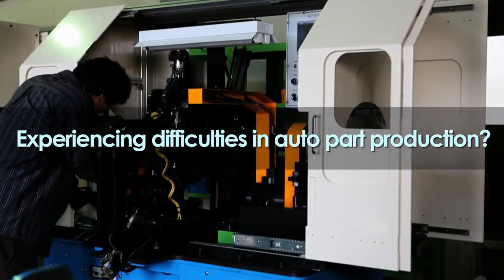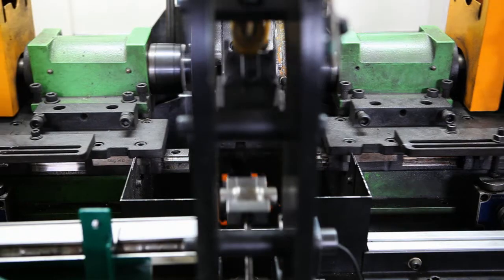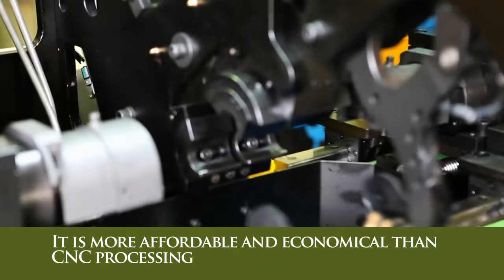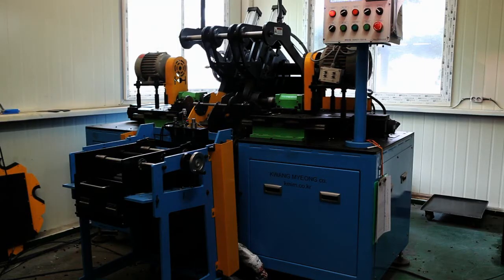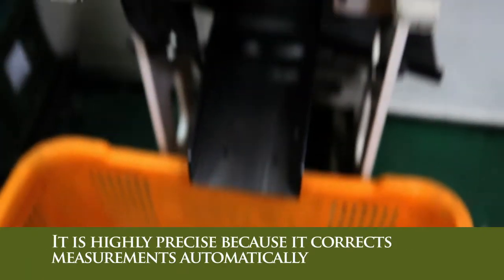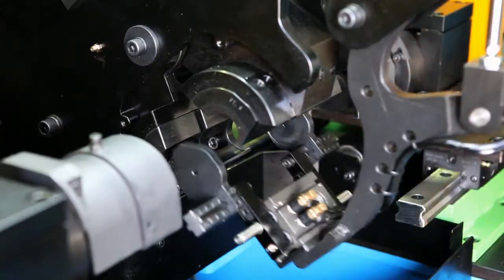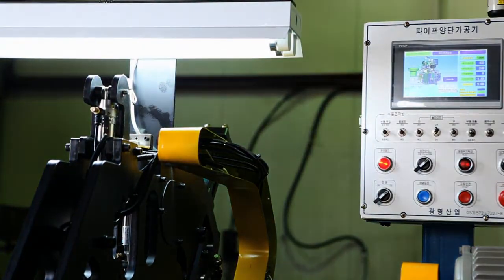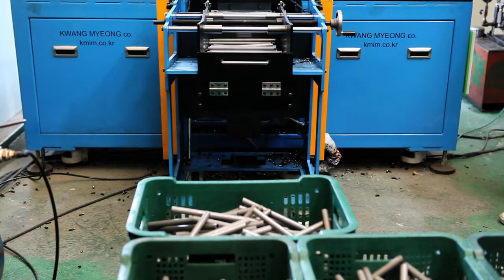Machine by Kwang Myeoung Ind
As part of efforts to keep up continual technological expertise we have actively been participating in the industry - academia - research institute joint technology development consortium, and accomplished development of the VISION-INSPECTION SYSTEM that is an experimental equipment of the Department of Industrial Engineering Daegu University, and also got result of supply, design/fabrication whole by ourselves of the machine - materials which are required in the experiment practice at Yeungnam University, Yeungjin College etc.

Furthermore, aside from having been secured competitive power in the field of the vehicle component machining through continuous automation drive of the PIPE cutting, both edges machining(chamfering / knurling), centerless grinding, CNC turning machining and automatic lathe machining etc, we were able to develop, fabricate [automatic cautious type both edges processing machine] that is suitable to high quality, mass production that developed by our own technological expertise through long time machining practice with several design improvement and subsequently acquired patent.

We are being told to have equipped with supreme competitive edge in the field of cutting, chamfering, knurling process as an undisputed specialized pipe processing firm.Lately, as we developed an automatic hose binding machine forming with Free Ratchet system, we are confident that it will be of a help toward establishment of the agricultural machine automation both in name and reality.Our company will do our best as 'a firm that deems faith as fundamental' in the future too.